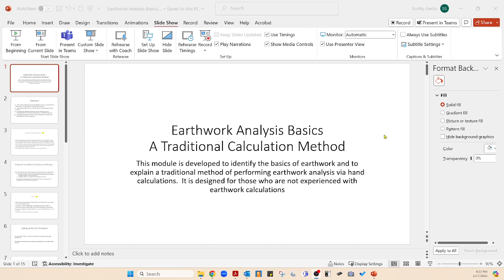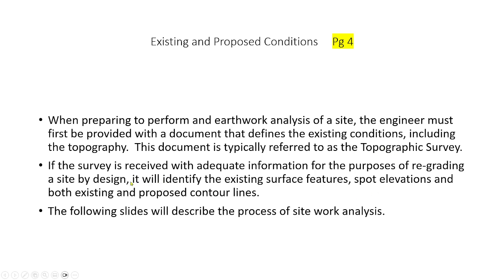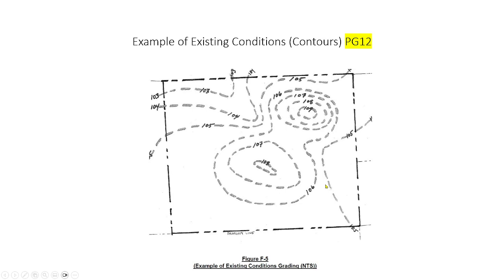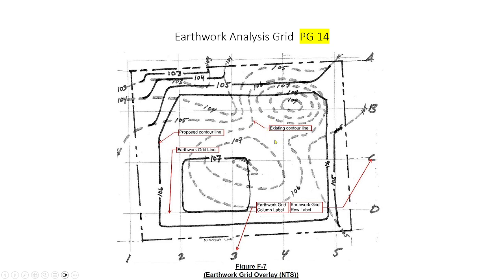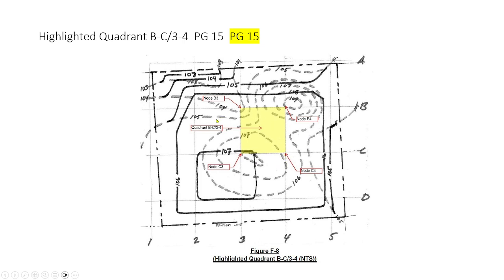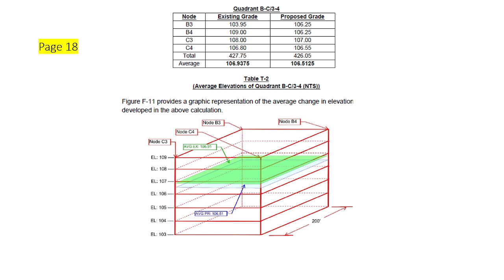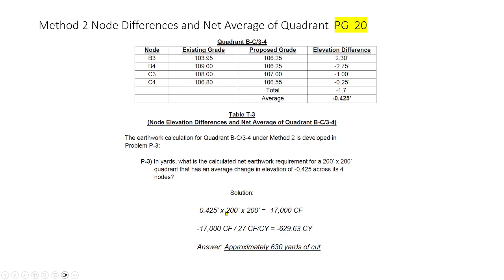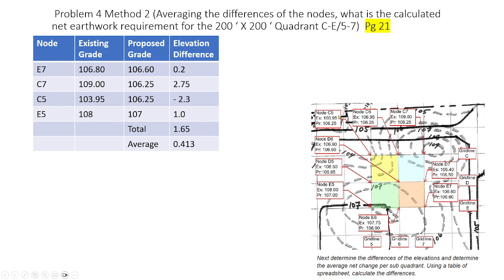Grid Method Earthwork Analysis 2024 02 17 20 22 21